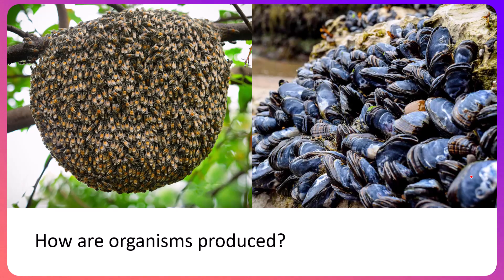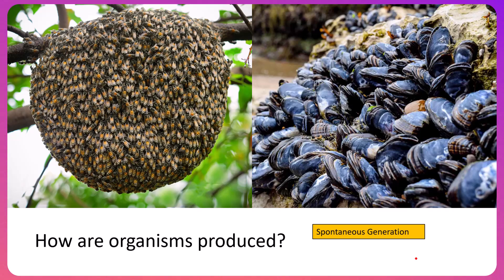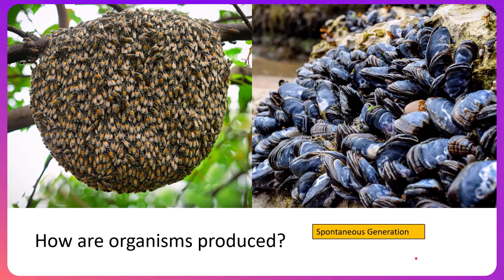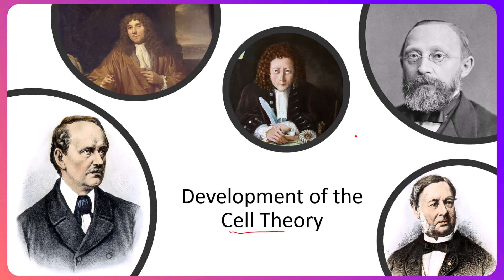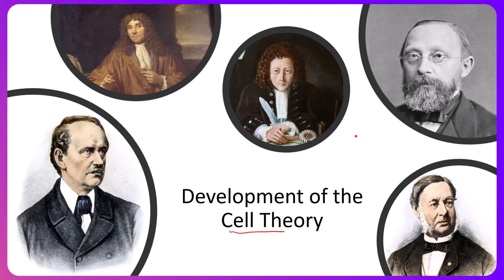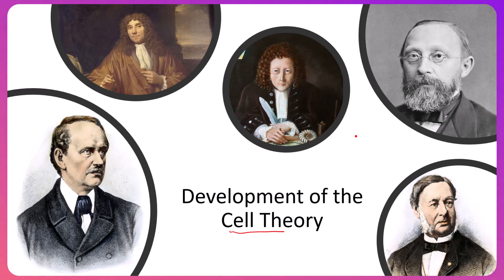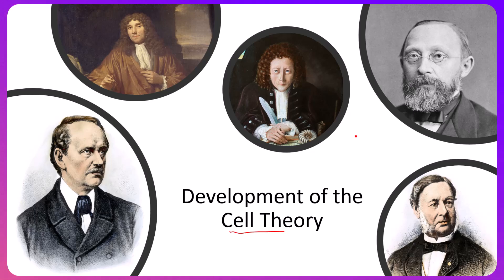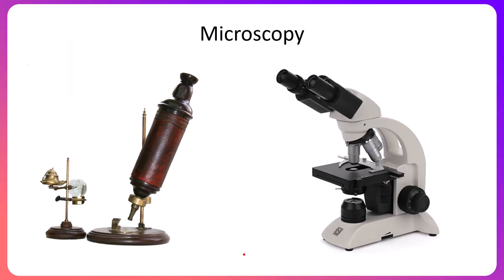Introduction to Cell Biology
Welcome to our introduction to cell biology! In this video, we'll explore the foundational concepts that shaped our understanding of cells and their role in life. We’ll dive into the key contributions behind the cell theory, discussing the pivotal experiments and scientists that helped disprove spontaneous generation. Additionally, we’ll take a look at the development of microscopy and its impact on studying cells, allowing us to see life’s smallest building blocks with incredible detail. This overview provides a great starting point for anyone looking to understand cell biology basics and the history of these fascinating scientific discoveries.